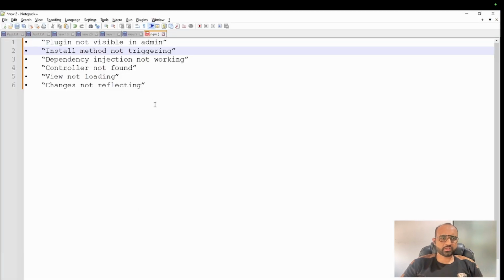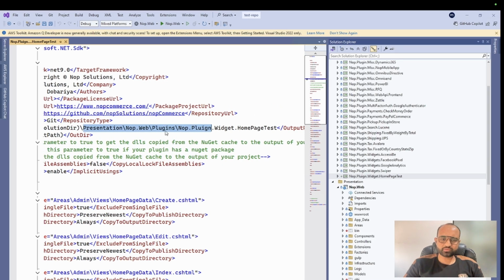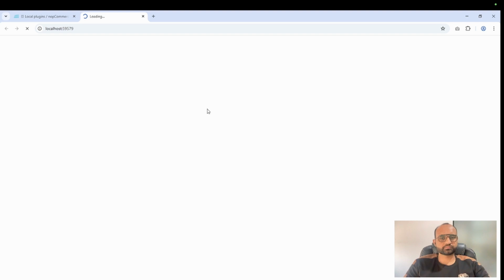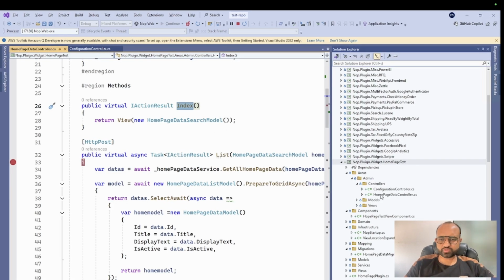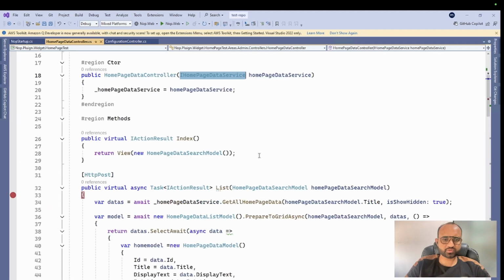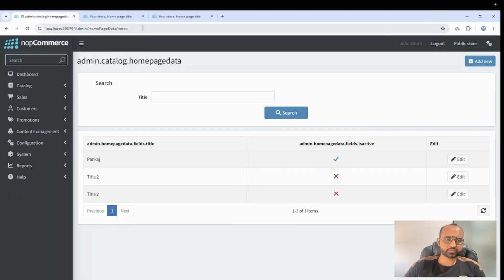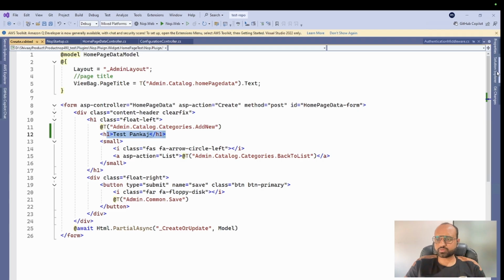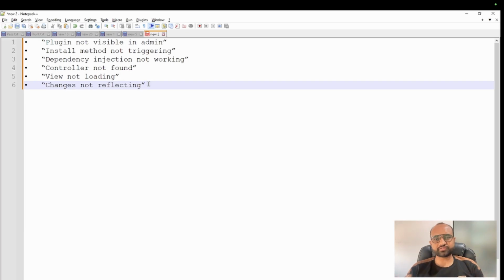Debug nopCommerce Plugins Like a Pro (Fix Breakpoints, Plugin Not Loading & Install Errors)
Learn how to debug nopCommerce plugins step-by-step using Visual Studio and ASP.NET Core debugging tools.

In this tutorial we fix common nopCommerce plugin problems like breakpoints not hitting, plugin not loading, and install method not executing.

Many developers face issues like:
• Breakpoints not hitting
• Plugin not appearing in admin
• Install method not executing
• Dependency injection errors
• Controller or view not loading

In this tutorial, we will fix these issues step-by-step.

Topics covered in this video:

✔ Correct Visual Studio debugging setup
✔ Setting Nop.Web as startup project
✔ Debugging Install and Uninstall methods
✔ Debugging plugin controllers
✔ Fixing dependency injection issues
✔ Handling nopCommerce cache problems
✔ Common plugin errors and how to solve them

This tutorial is useful for:
- nopCommerce developers
- ASP.NET Core developers
- .NET backend engineers
- Developers building custom nopCommerce plugins

If you're building nopCommerce plugins, debugging skills will save you hours of development time.